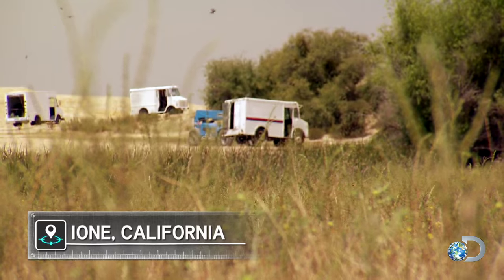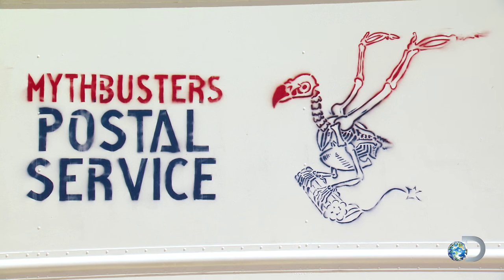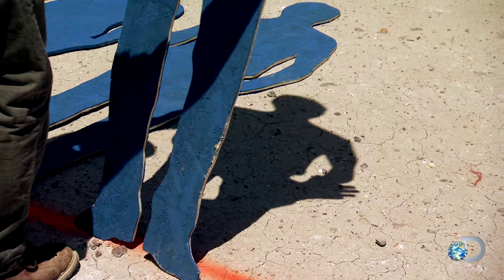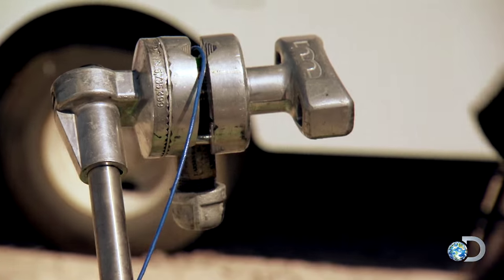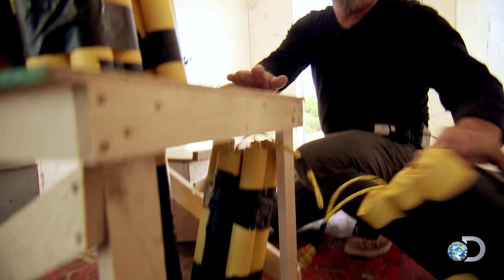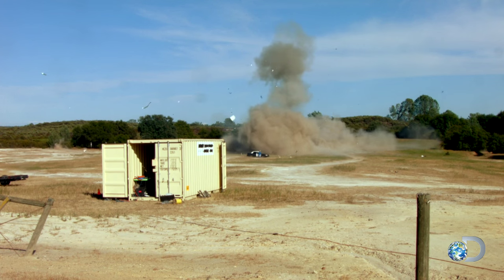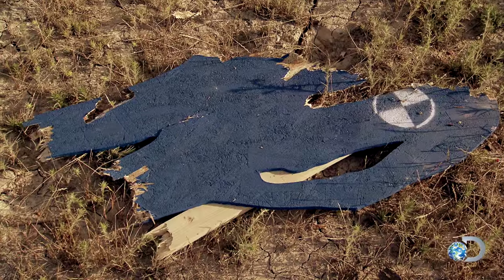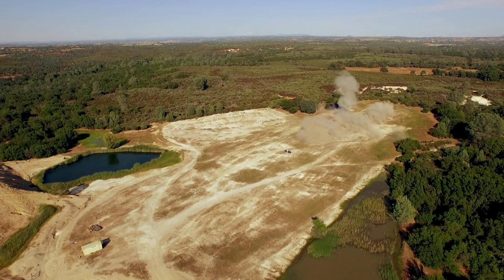Catastrophic Carnage | MythBusters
Here's what 84 POUNDS of TNT looks like when detonated in an ordinary mail truck (amid multiple MacGyver stand-ins).

The Explosion Special kicks off the final season of MythBusters Sat Jan 9 at 8/7c on Discovery:

If you missed the MythBusters Revealed: Behind the Scenes Special, check out the full episode here: